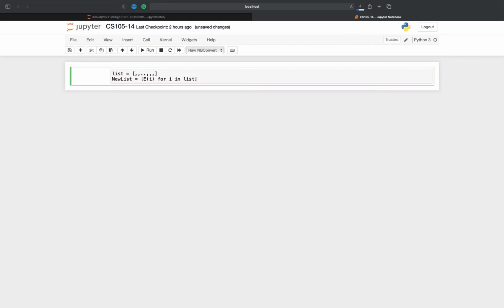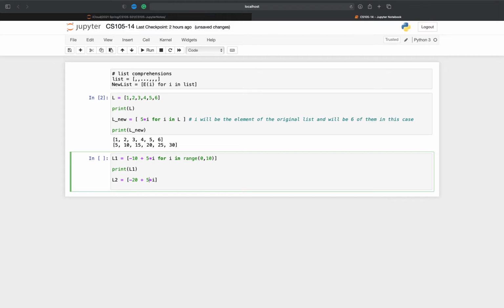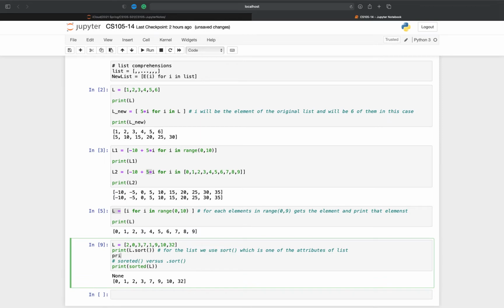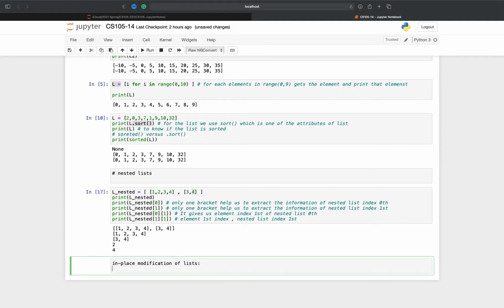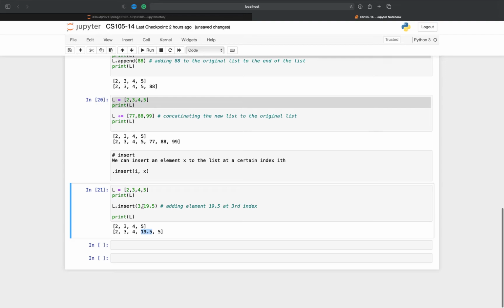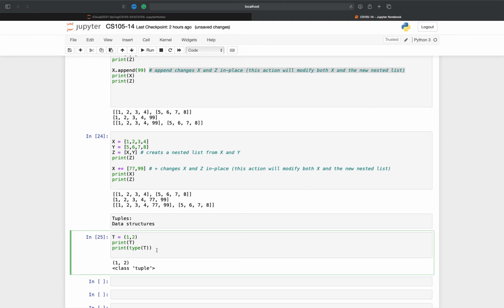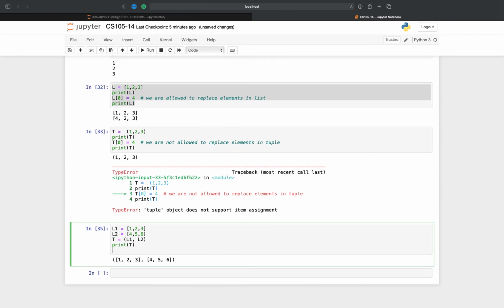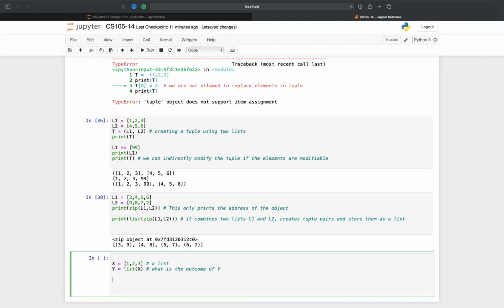CS105 V 14